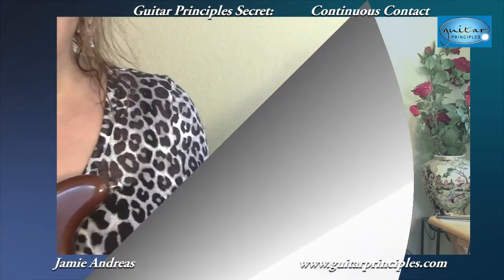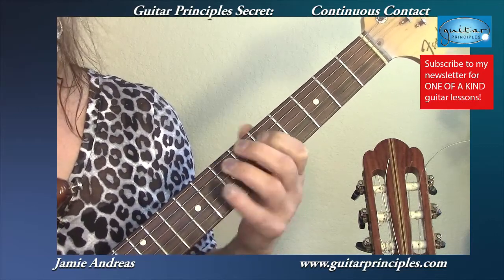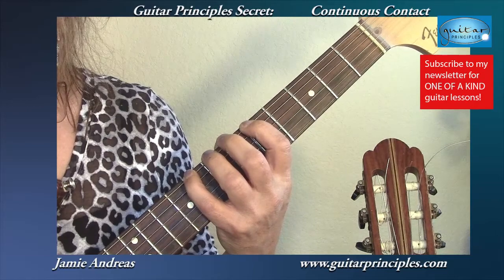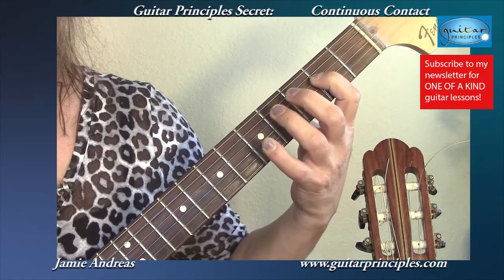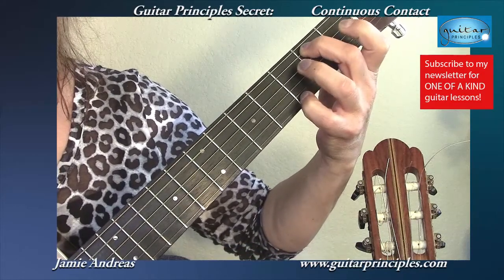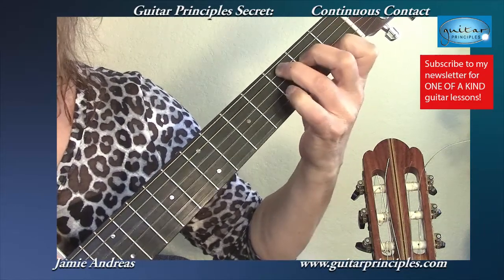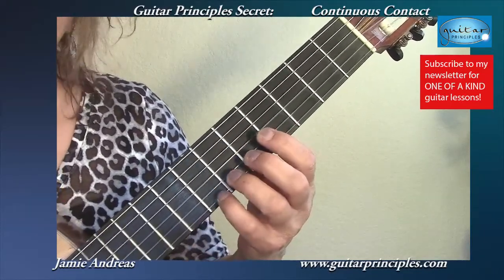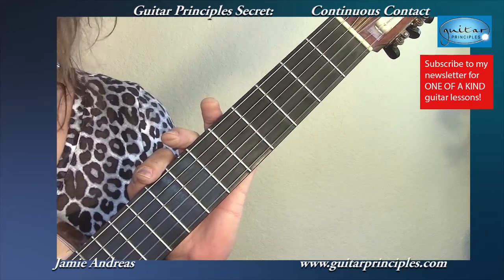GuitarPrinciples Secret: Continuous Contact with the Left Hand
Advanced players, by training or intuition, use continuous contact during all left hand movements on guitar. This technique makes playing easy because it keeps the large muscles of the shoulder area and upper back relaxed, and adds their weight to the fingers.